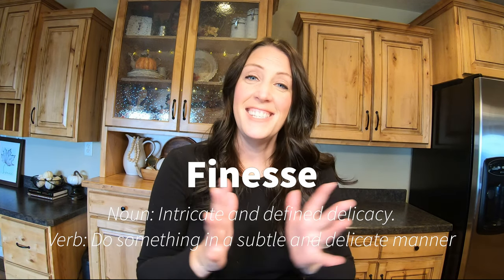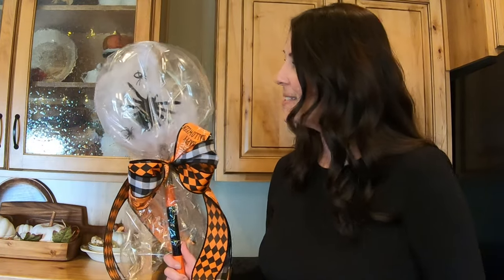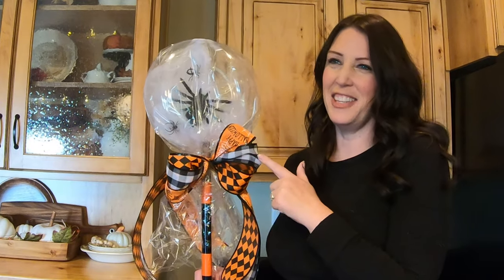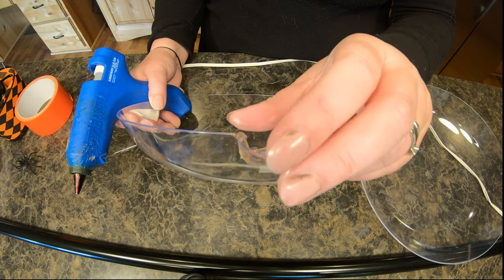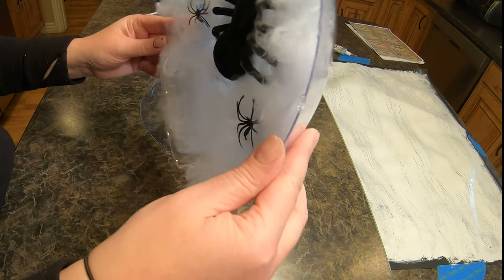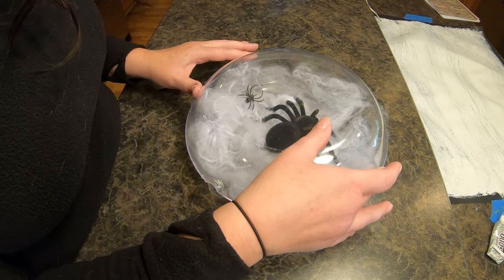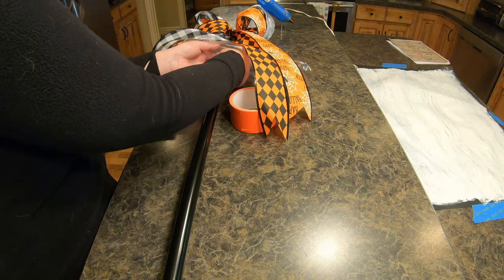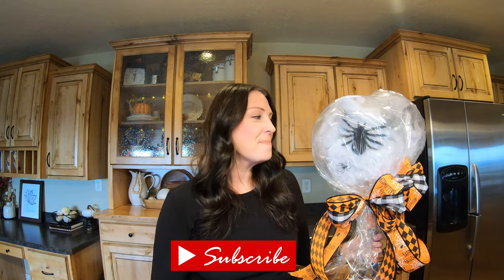Halloween 2021 DIY Trick or Treat Fun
Welcome to Finesse!  Here on my channel we love all things vintage, handmade, thrifted, and family treasures.   It's almost October, so there's no better time to complete fall and Halloween DIY's. I've put together some fun and spooky porch decor using Dollar Tree items to surprise my Trick or Treaters.